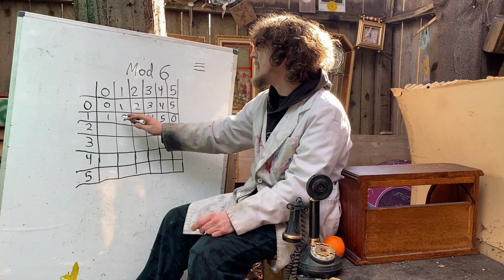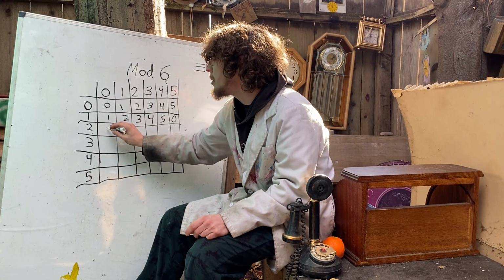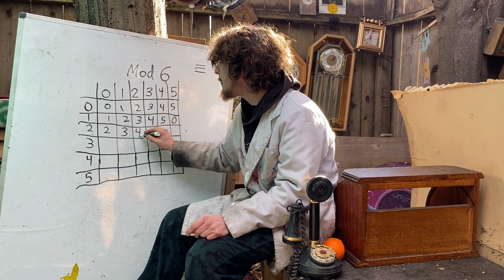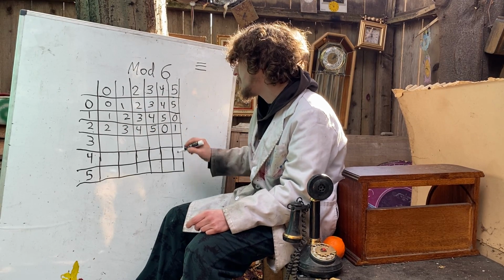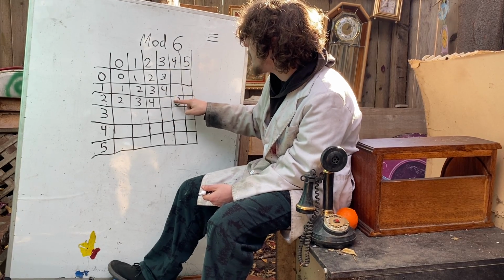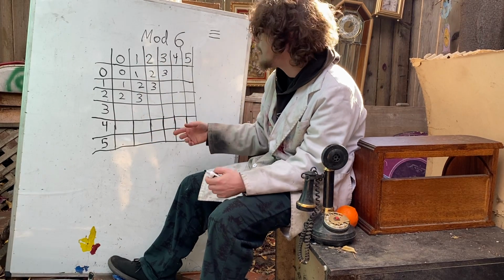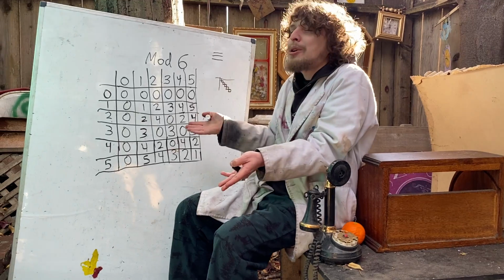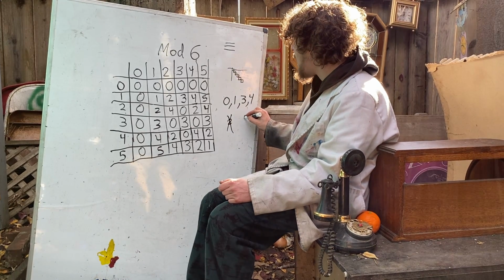Creating a Modular Arithmetic Table From Scratch (with cool patterns)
In this bonus lesson, I show you how to create your own "modular arithmetic" tables and discuss cool patterns with multiplication, square numbers, "quadratic residues", and more!